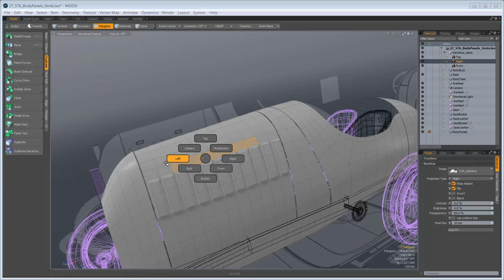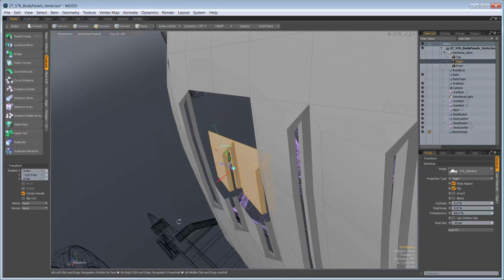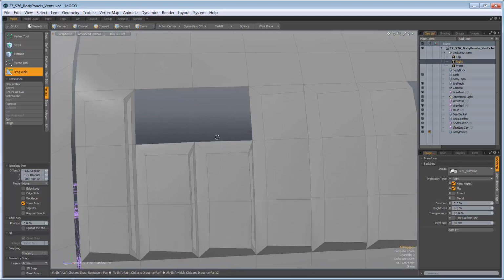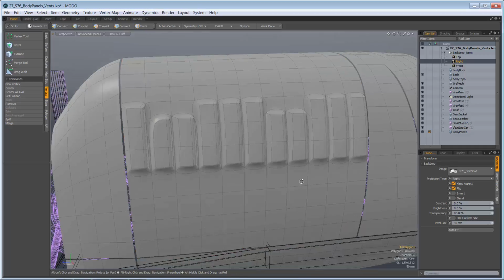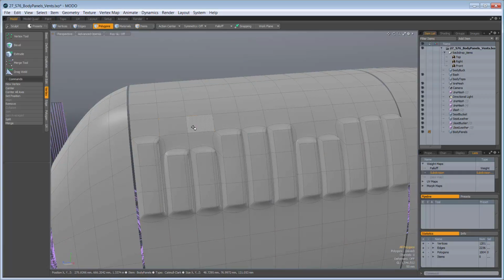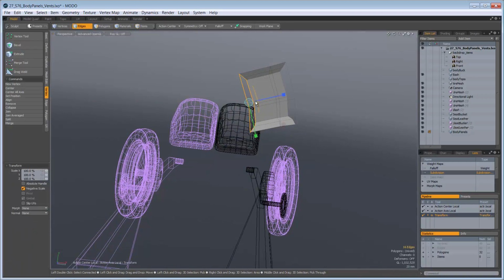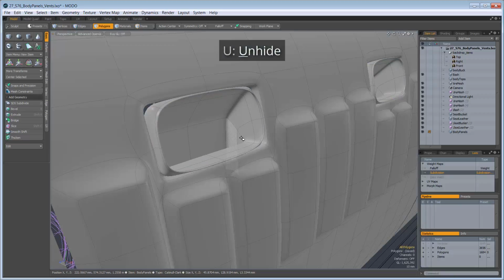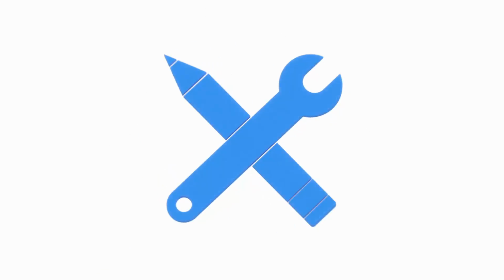33 S76 BodyPanels Exhaust